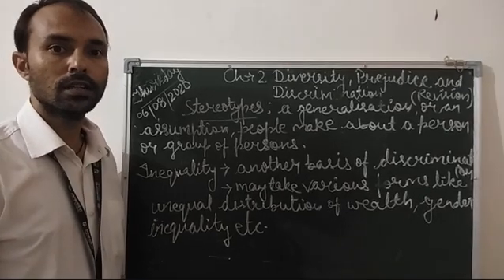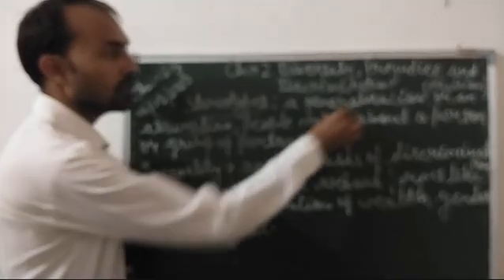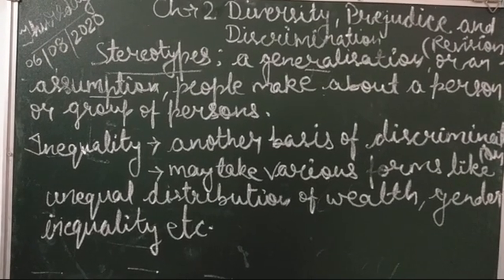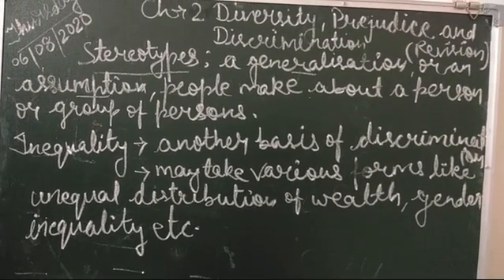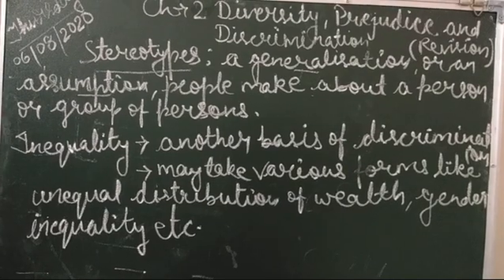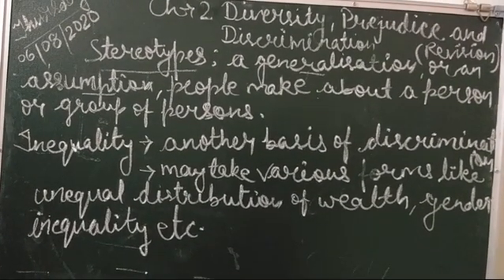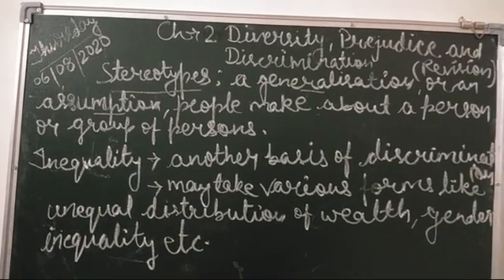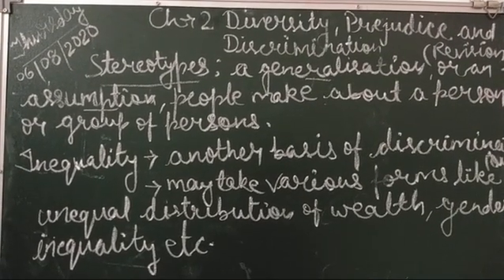Chapter-2 Diversity, Prejudice and Discrimination (Revision-Part-4)06/08/2020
In this video we'll learn about stereotypes and income inequality.